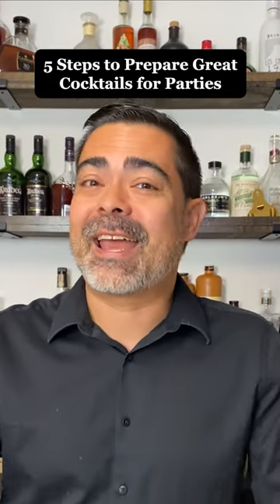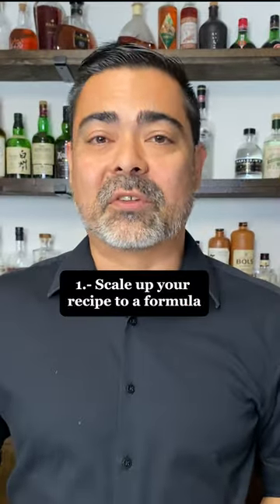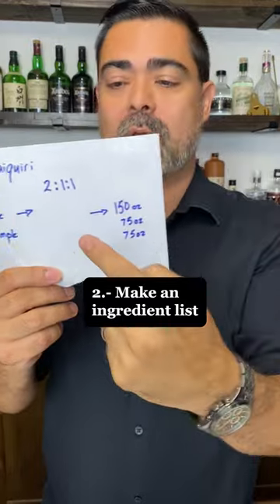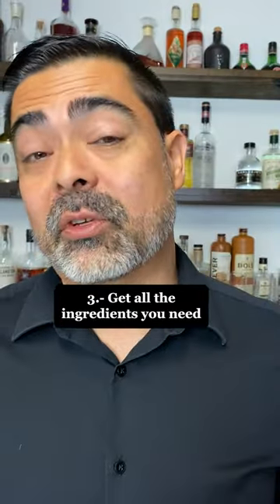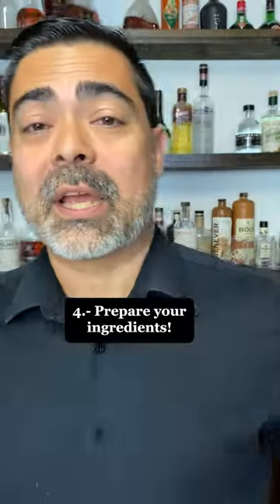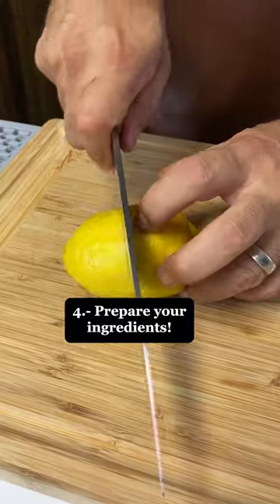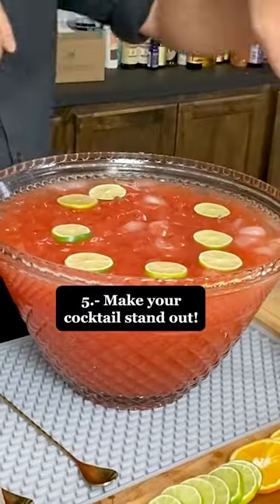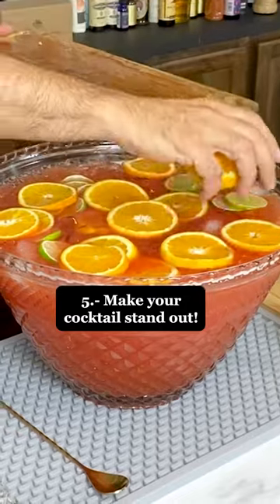5 Easy Steps To Prepare Great Cocktails for Parties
Learn to prepare great cocktails for parties with these 5 basic steps.

Get ready for the holidays with our NEW Batched Cocktails Masterclass - out now!